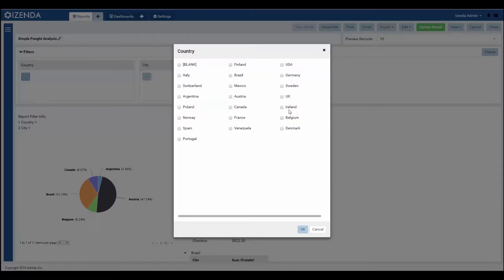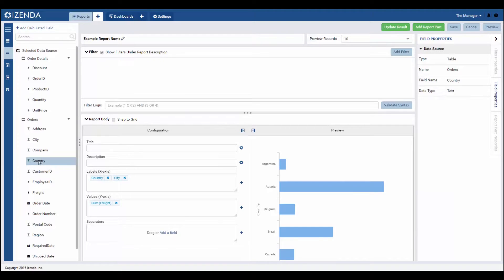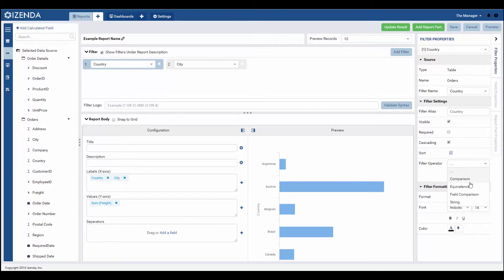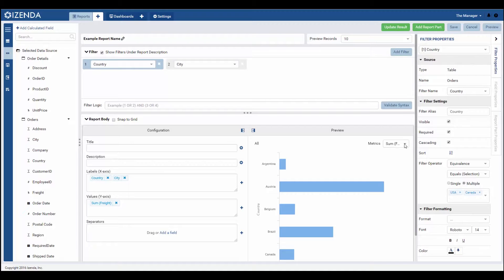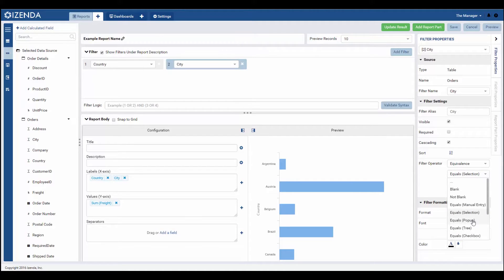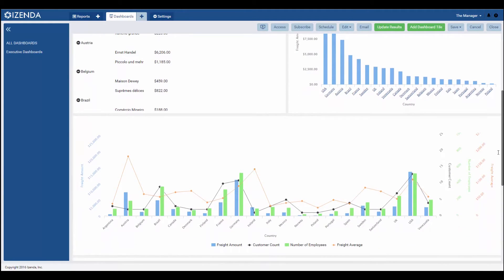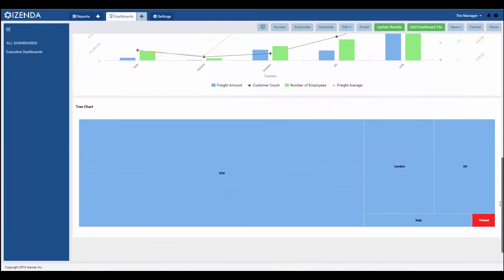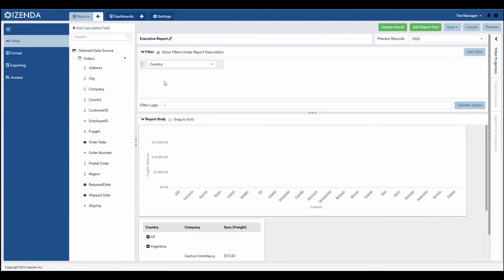Best Practices: Filters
A comprehensive walkthrough of filters, how they are used, and how they can be customized.